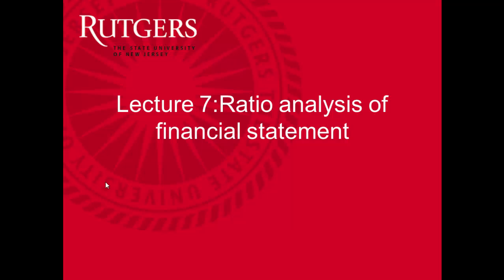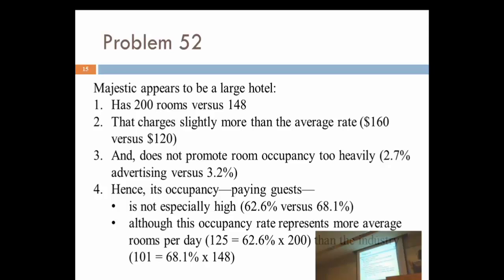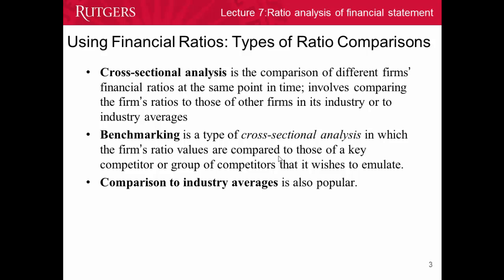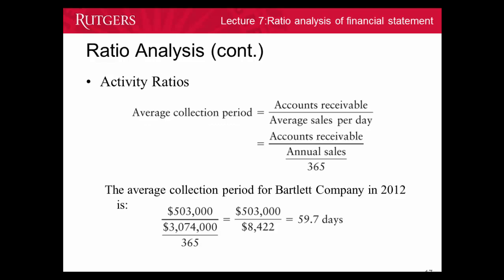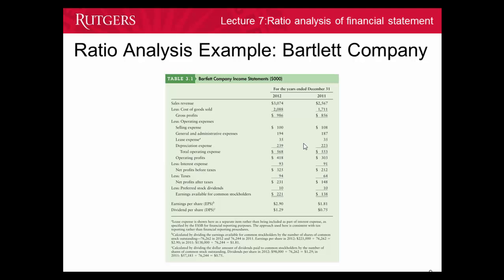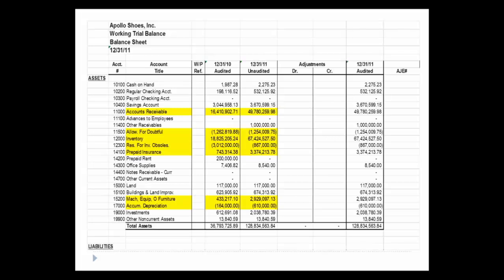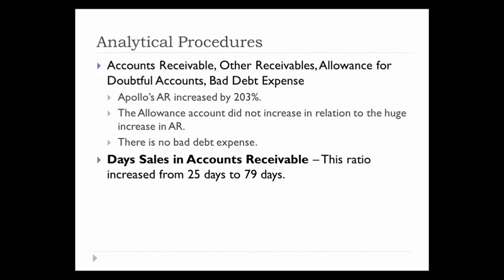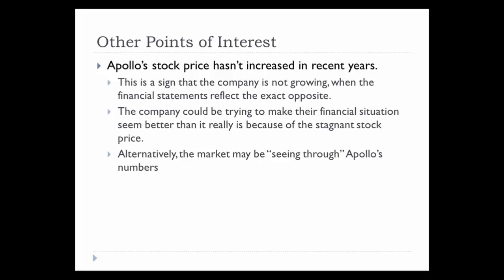Intro to Audit Analytics Lecture 7